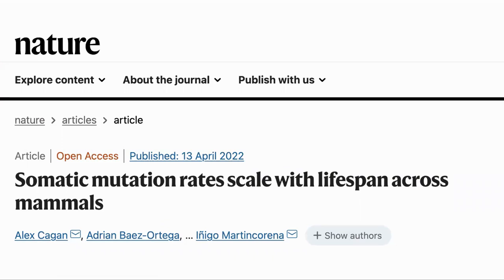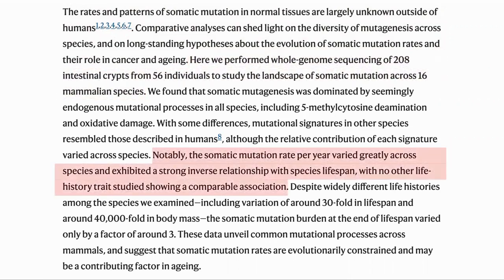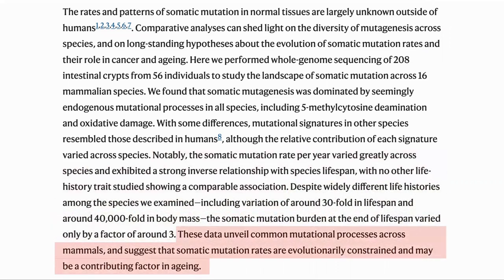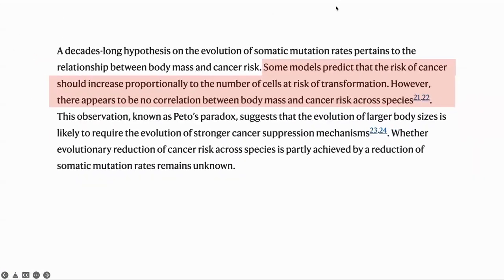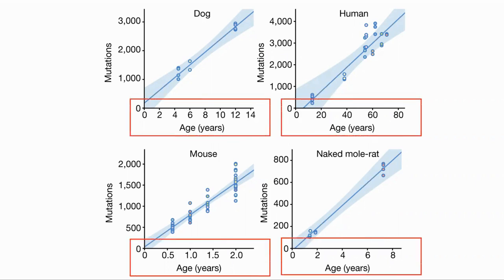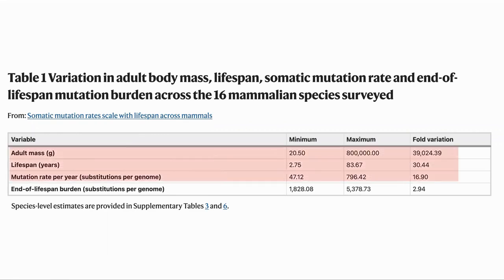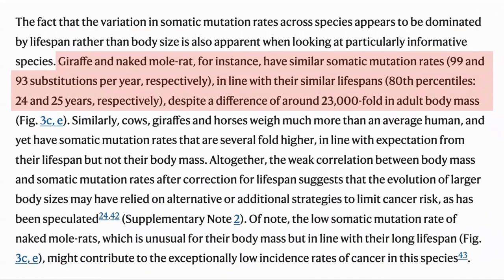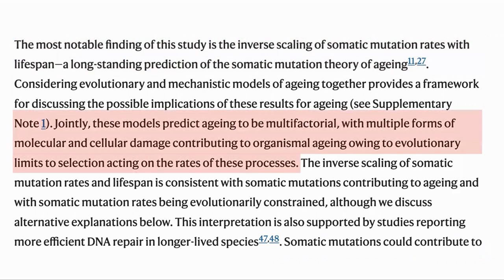Exploring Relationships Between Lifespan, Body Mass & Mutation Rate | Review By Modern Healthspan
The somatic mutation rate theory of aging is based on the premise that it is the accumulation of somatic mutations that determines our lifespan. One of the predictions of this theory is that the rate of accumulated mutations would be correlated with lifespan. Looking at 16 mammalian species this study investigated whether this prediction was true.

Papers mentioned in the video:
Somatic mutation rates scale with lifespan across mammals

10%off Link outside of North America

100% Trans-Resveratrol 1000 mg ProHealth